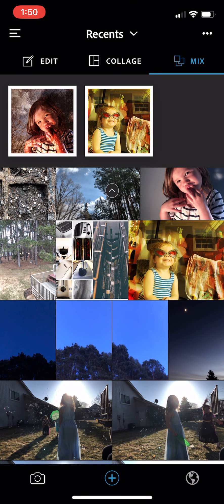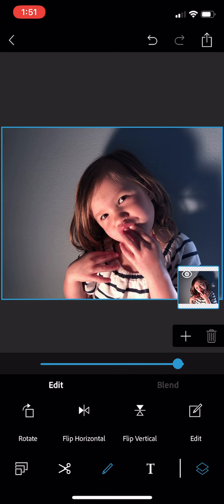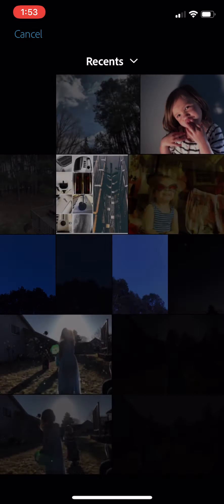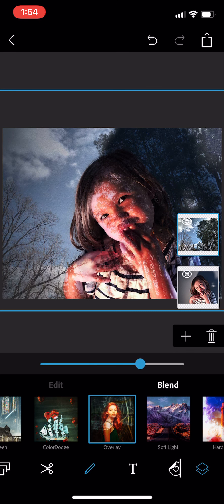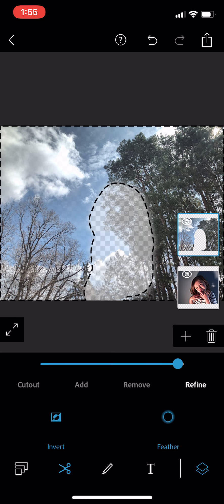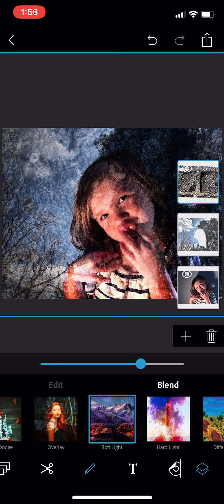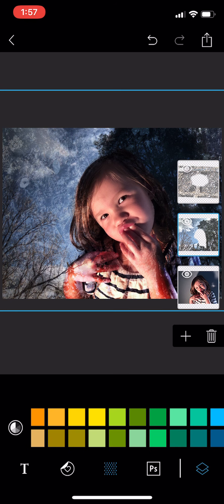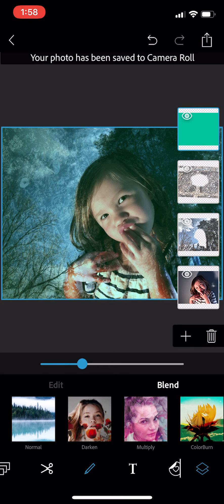Colortexturelandscapemontageportrait Layer Editing - Photoshop Express Mobile